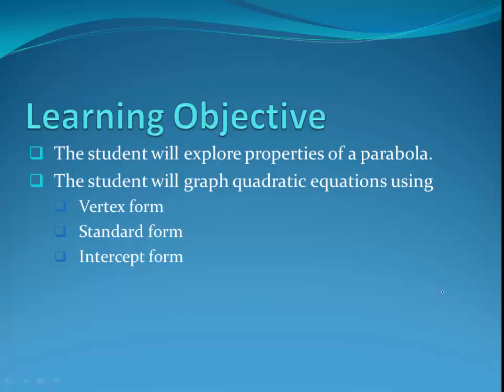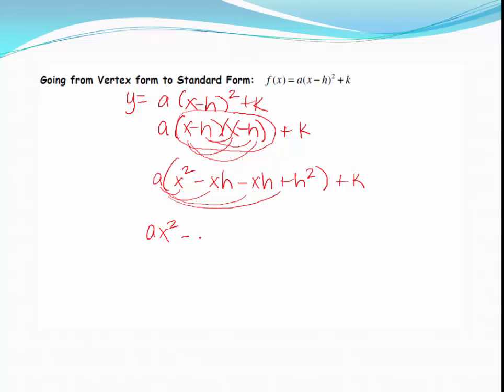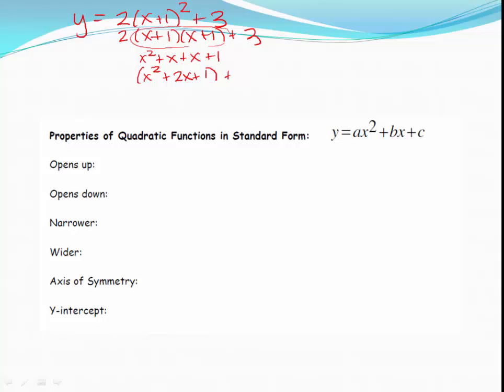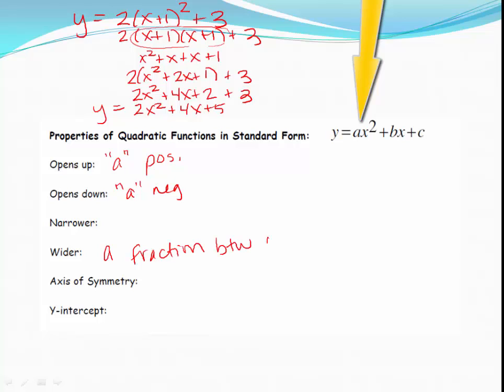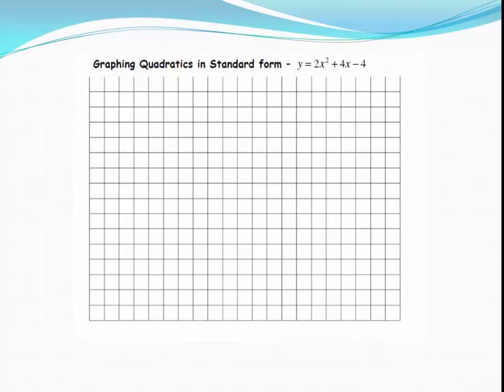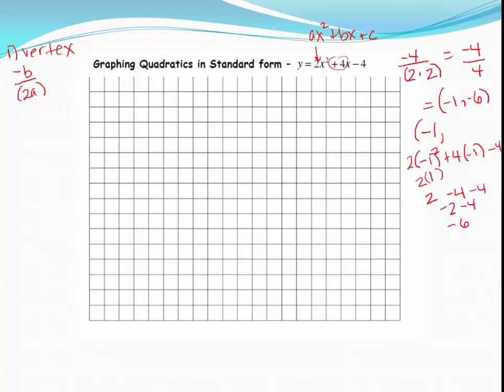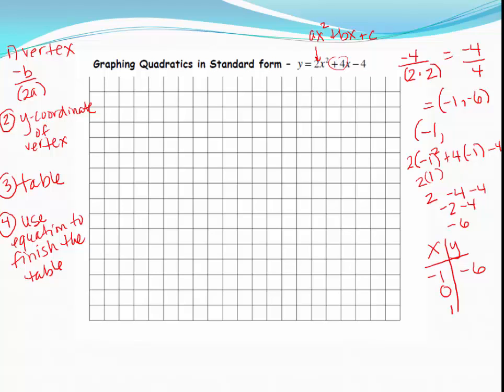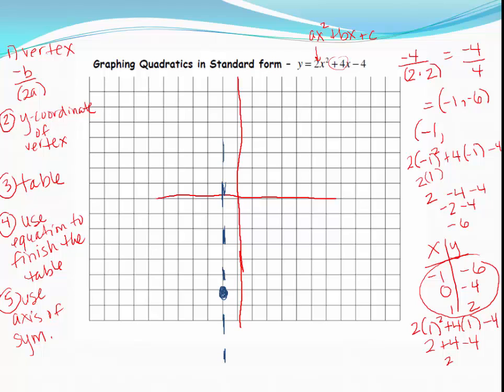Lesson 2.1 graphing quadratics in standard form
BIM Ch 2